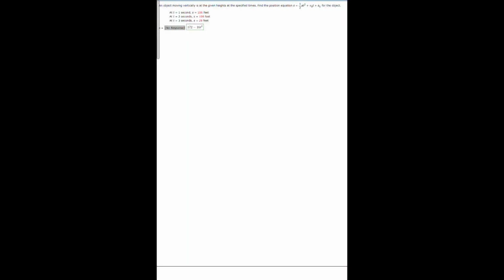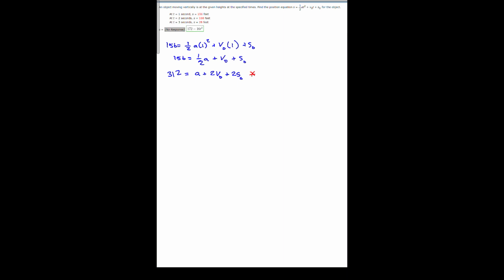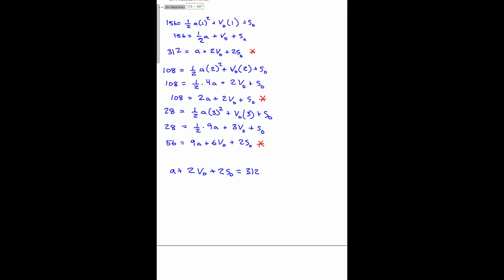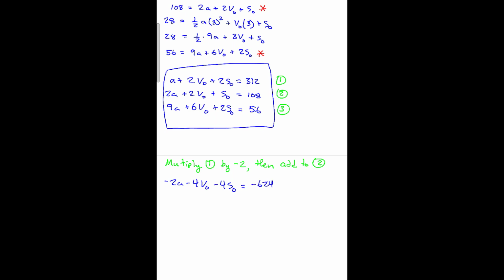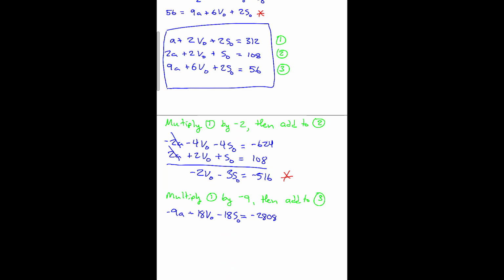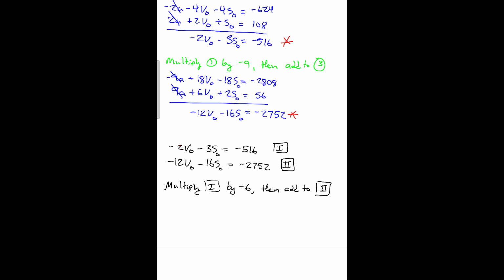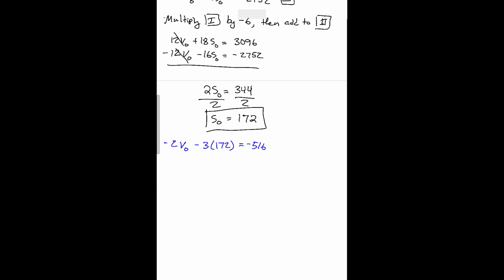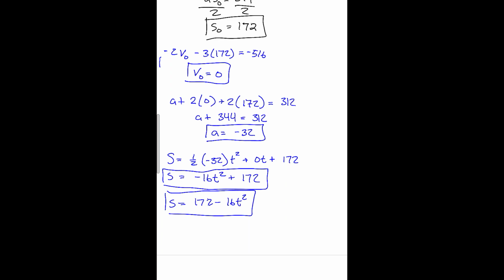System of 3 Equations